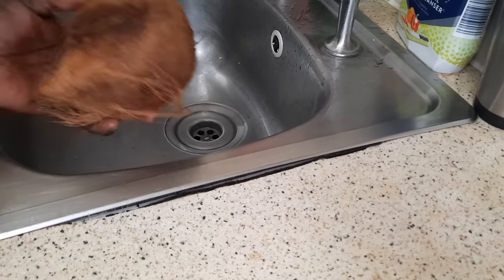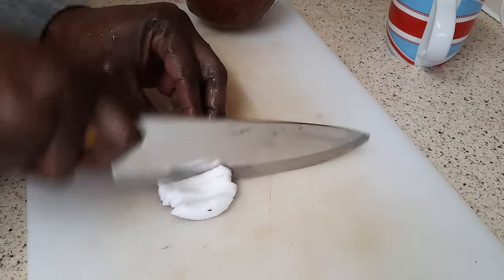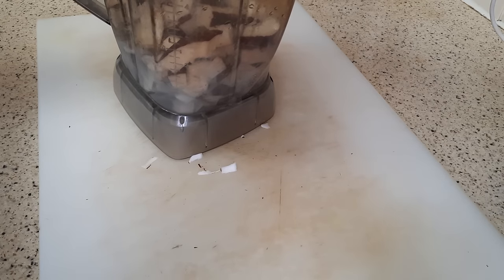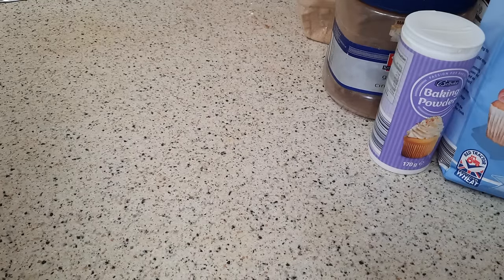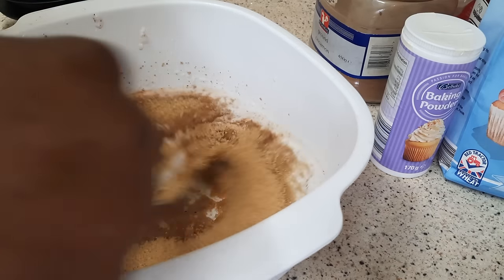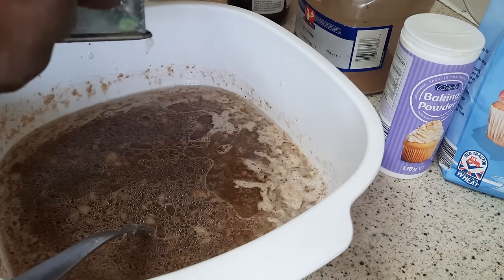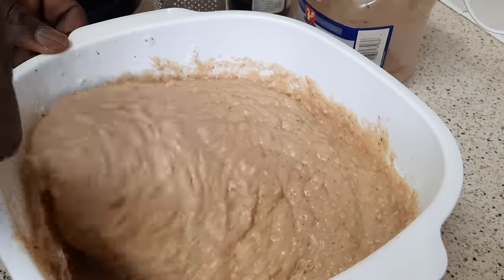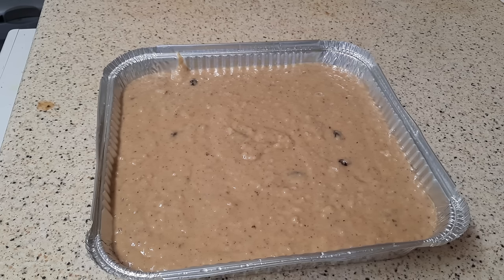JAMAICAN COCONUT 🥥 CAKE 🎂 🥮 TOTO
Coconut 🥥 flour Nutmeg salt and vanilla  cinnamon powder  sugar baking powder yeast